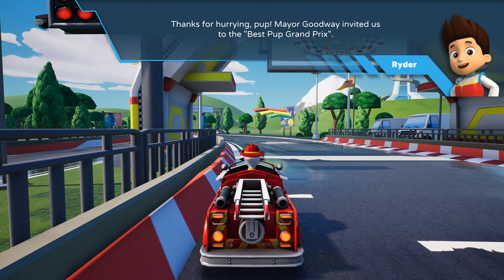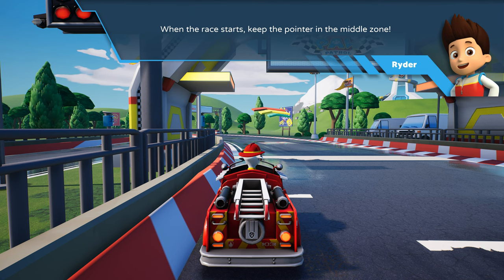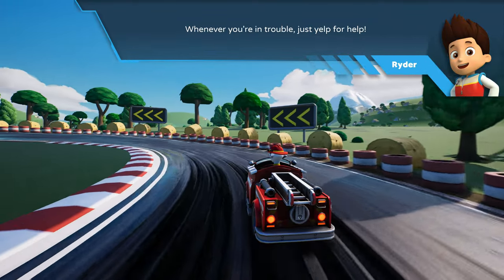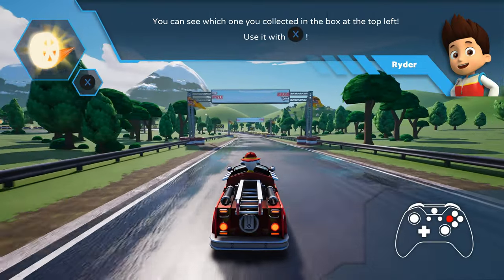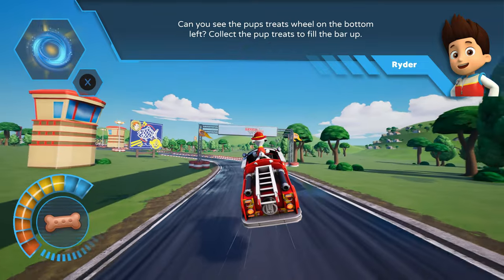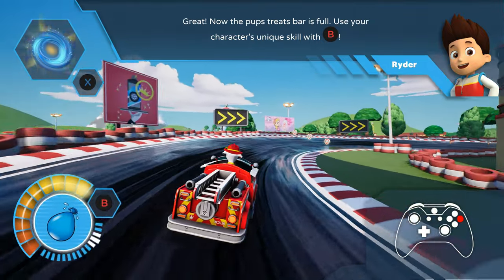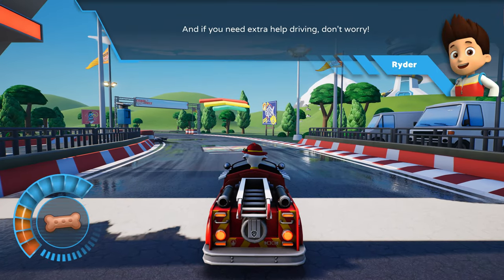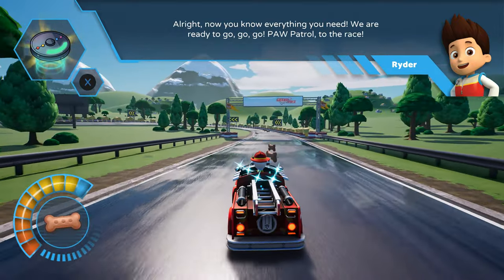Learn How to Play, PAW Patrol: Grand Prix, Chase, Walkthrough, Gameplay, No Commentary, 4K, 60 FPS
Learn How to Play, PAW Patrol: Grand Prix, Chase, Walkthrough, Gameplay, No Commentary, 4K, 60 FPS, ULTRA HD

No track is too big, no racer too small! The PAW Patrol are on their fastest mission yet – To win the Pup Cup! Race around iconic locations including Adventure Bay, Jake’s Snowboarding Resort and The Jungle in this 4-player-championship to find out who will be crowned the winner.